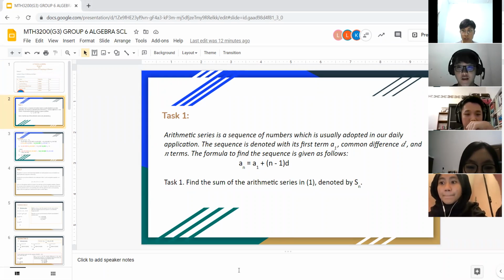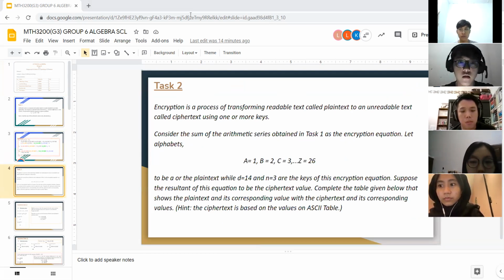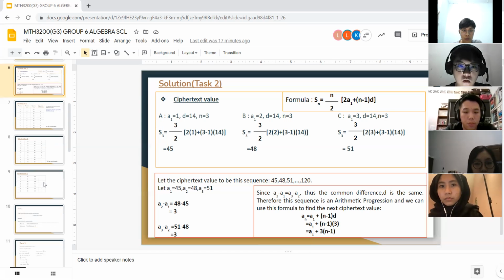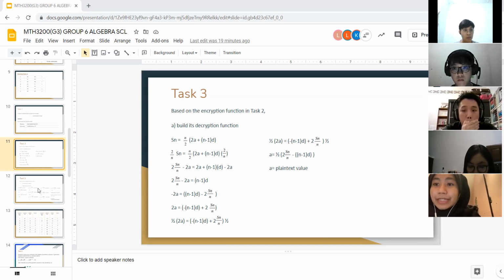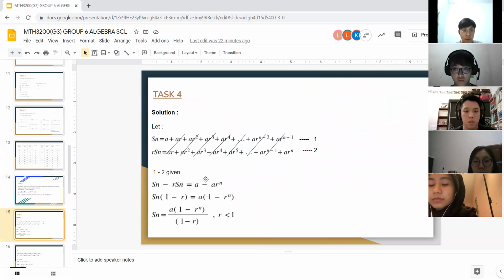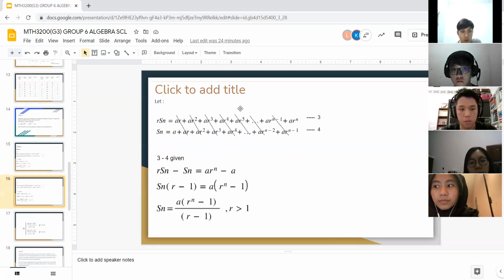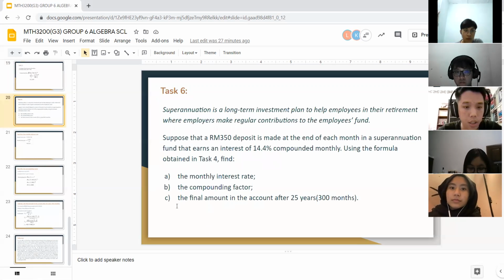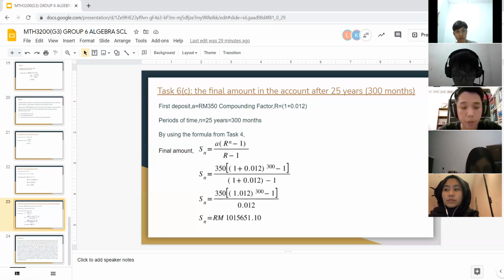MTH3200 SCL ALGEBRA GROUP 6 LECTURE GROUP 3